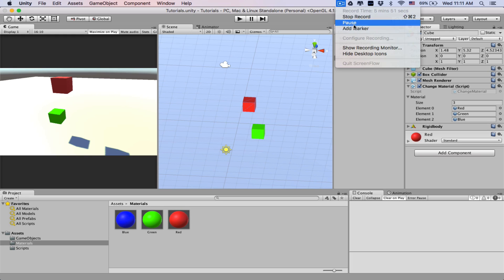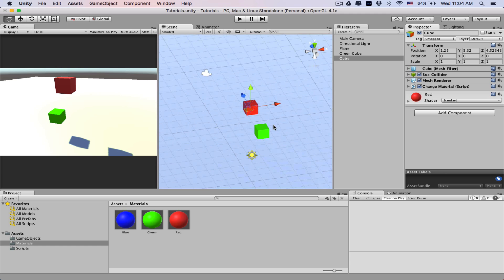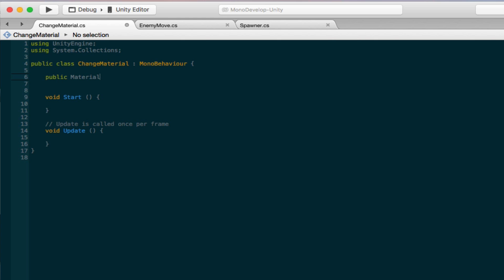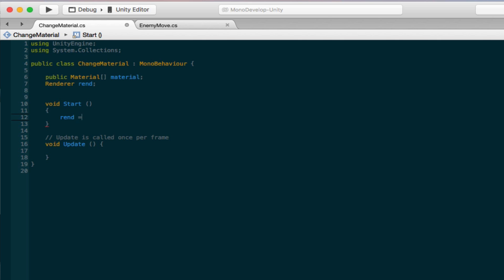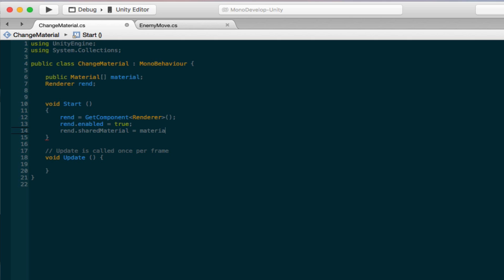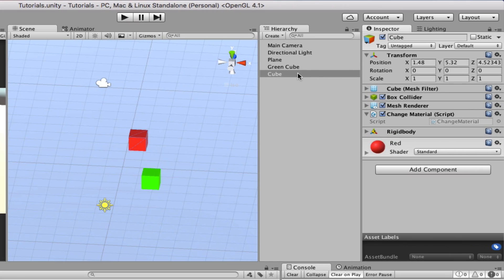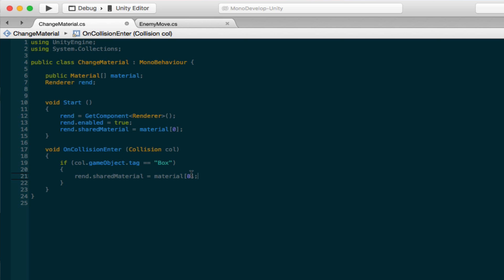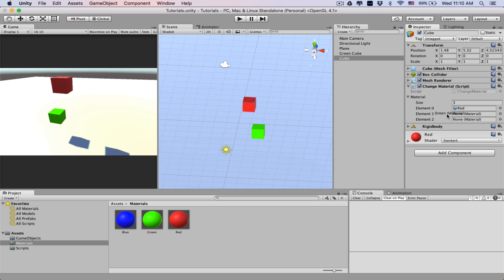Scripting: Change Material of an Object | Unity Tutorial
How to change the material of a game object through a script in Unity.